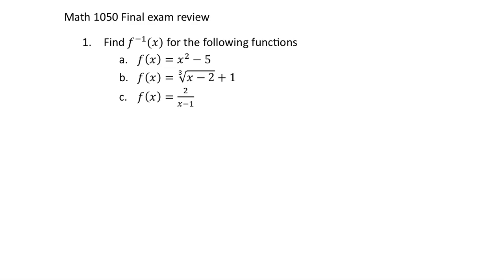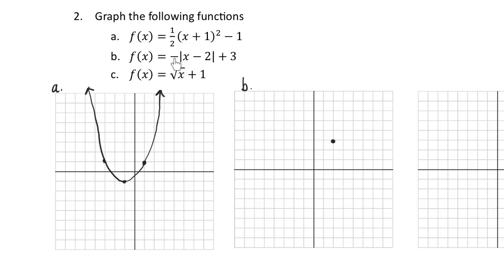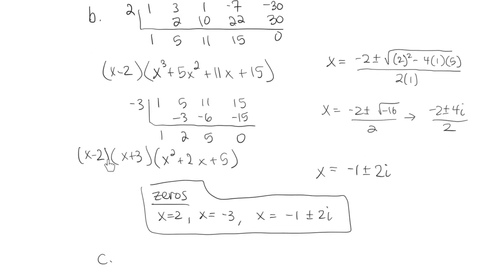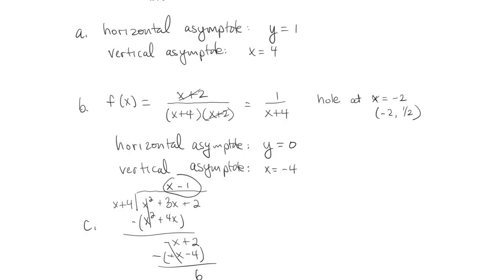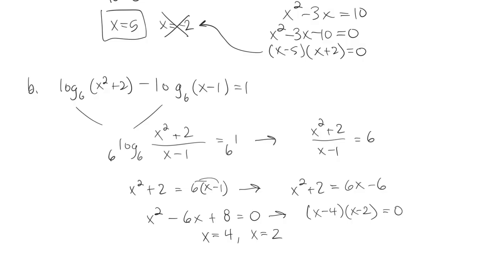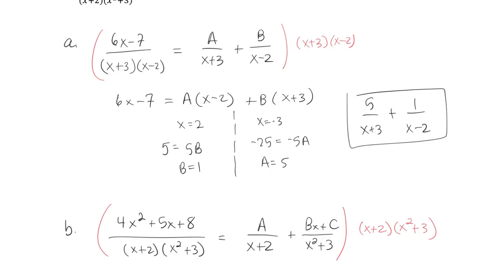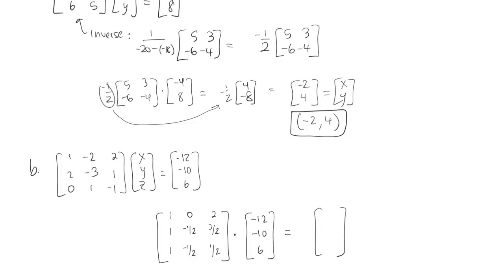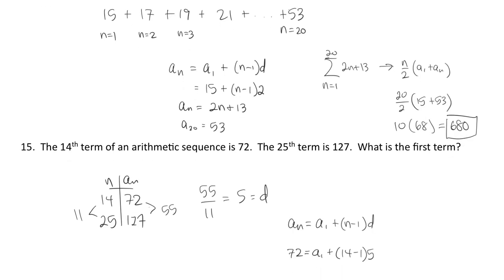Math 1050 Final exam review solutions Spring 2026